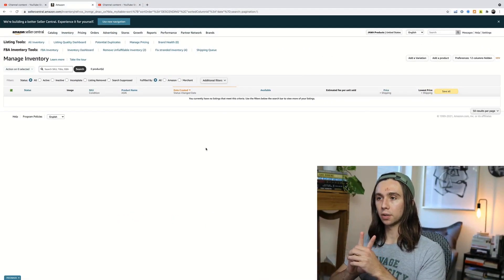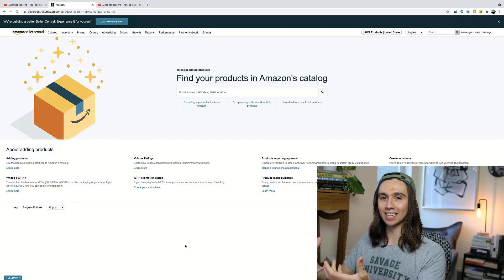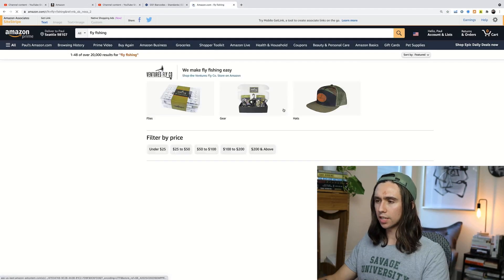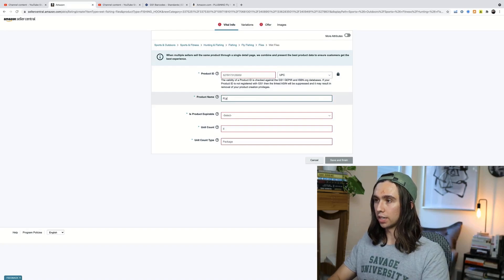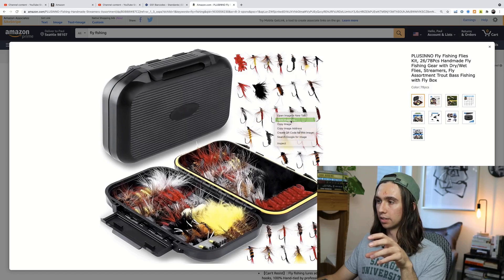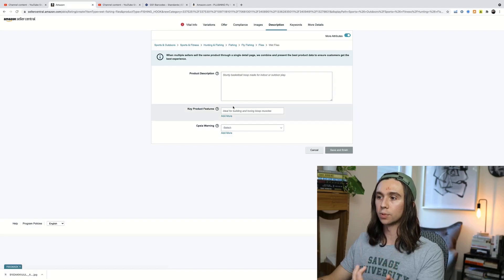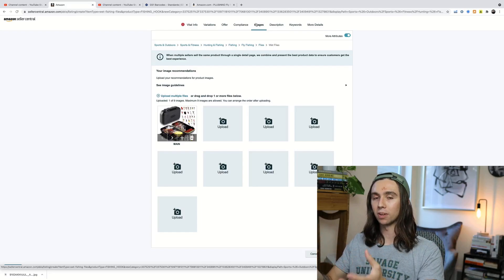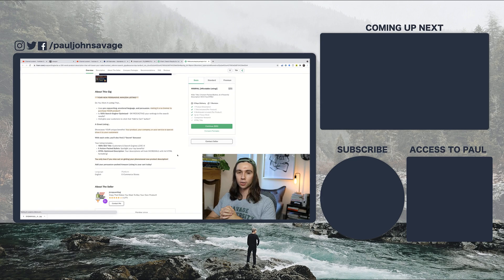How to List NEW Products on Amazon Seller Central in 10 Minutes | Step by Step Guide